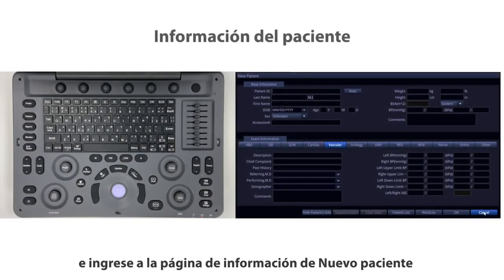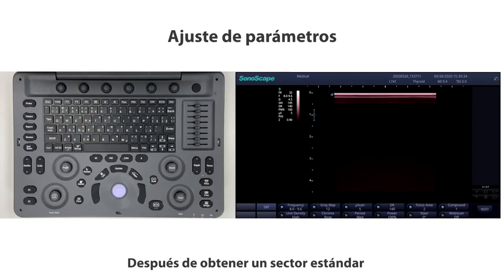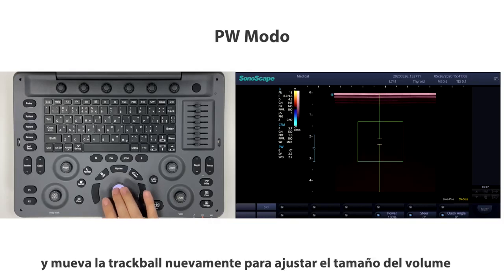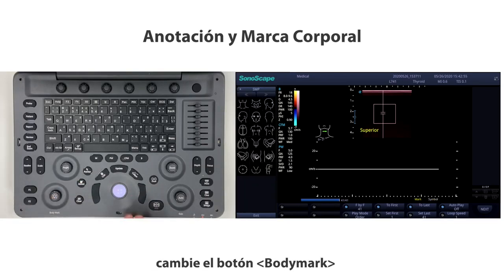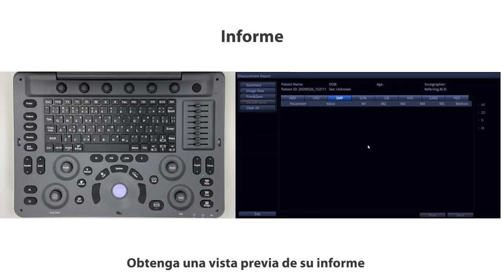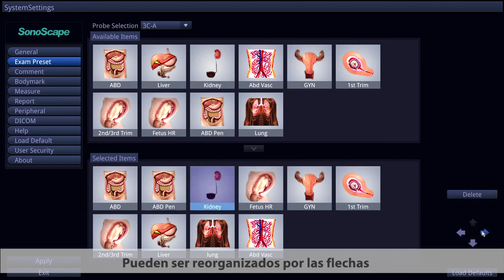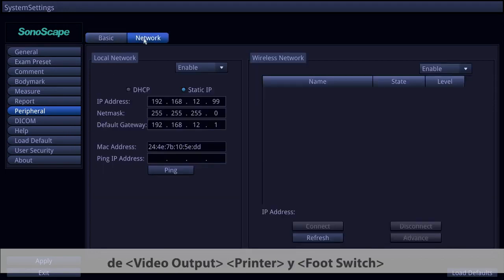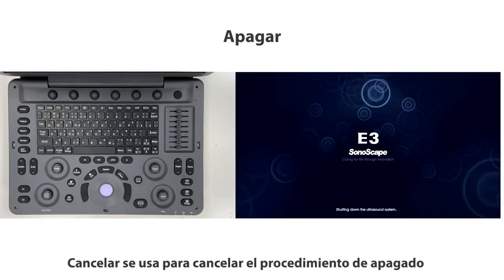Ecógrafo Portátil Sonoscape